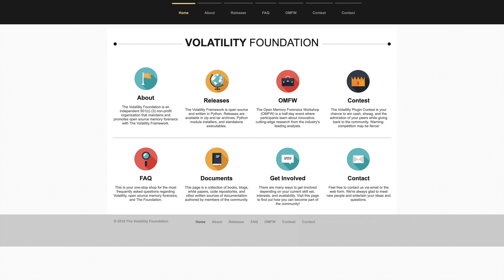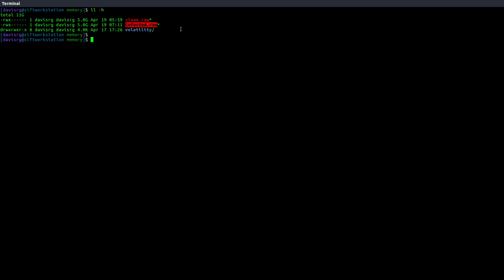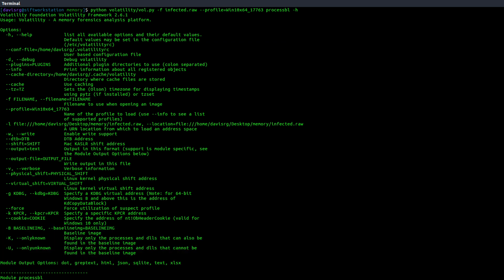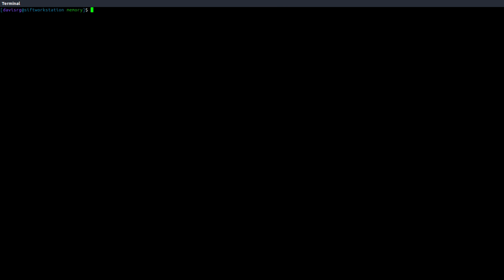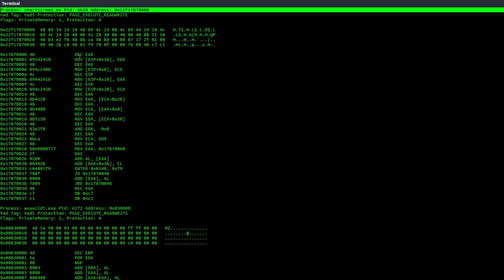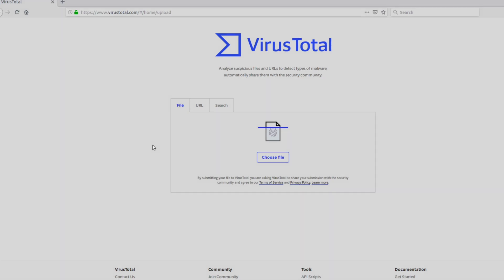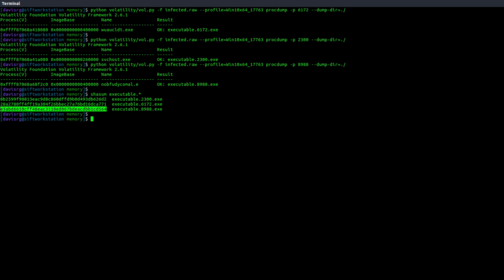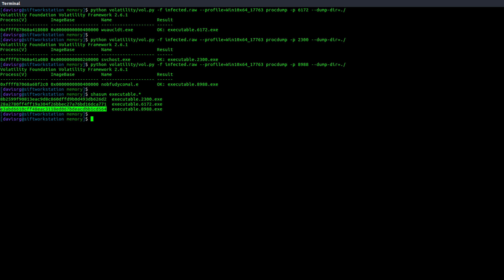Memory Forensics Baselines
As a continuation of the "Introduction to Memory Forensics" series, this episode covers a trio of Volatility plugins that can help us establish a baseline for processes, services, and drivers. We’ll use those plugins to compare a clean Windows 10 memory capture against one infected with malware, both based upon the same “gold” image (as we would likely find in an enterprise environment). We’ll then look at a few additional Volatility plugins that can help us identify the malicious code present within memory.